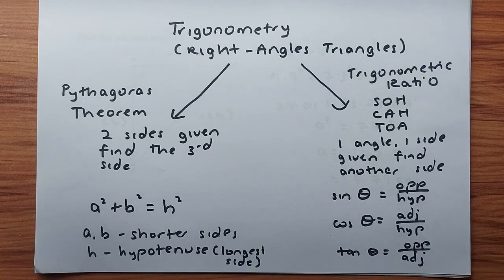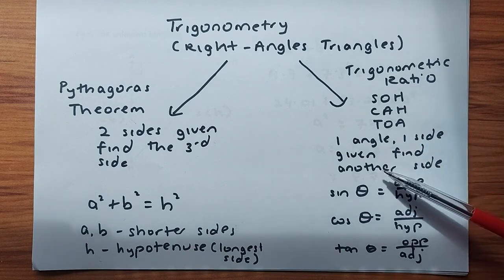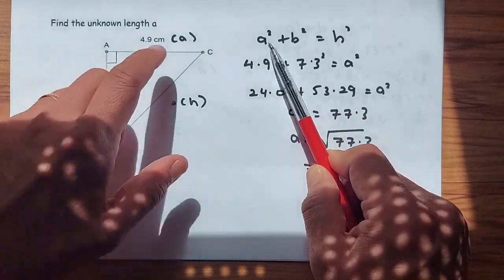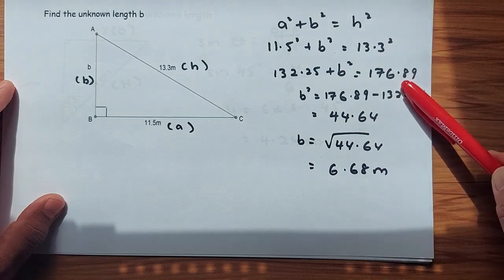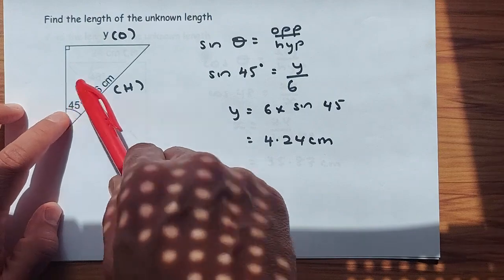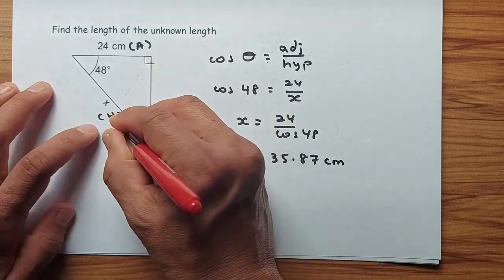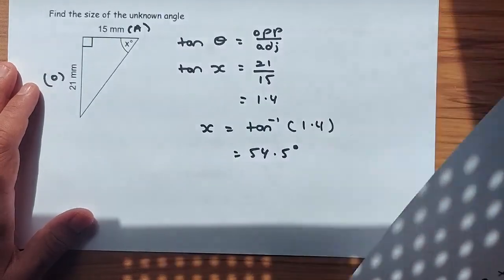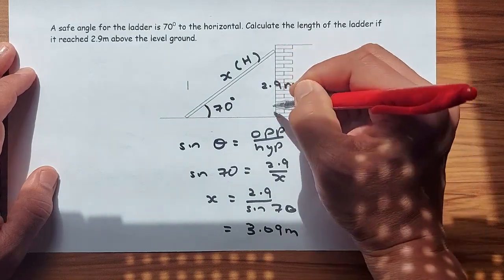Trigonometry Revision for Year 10 Exams.